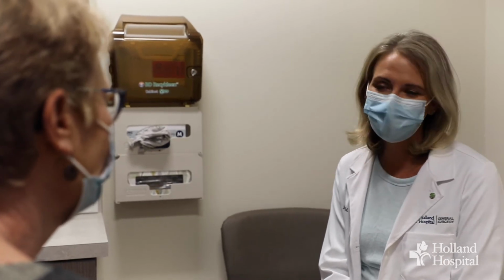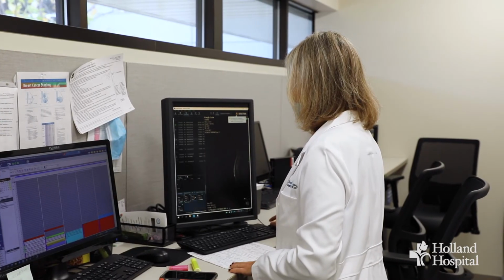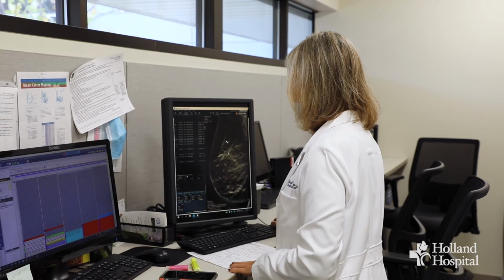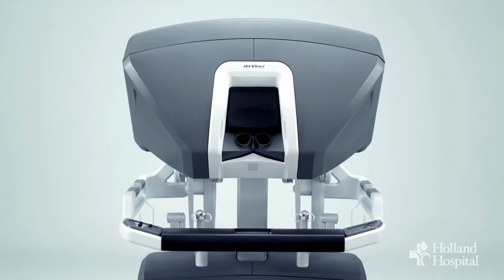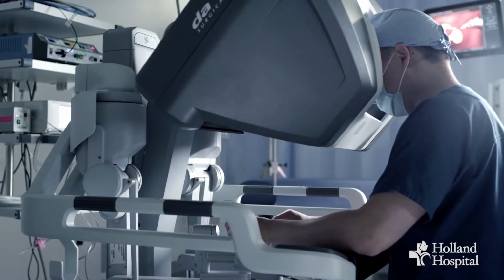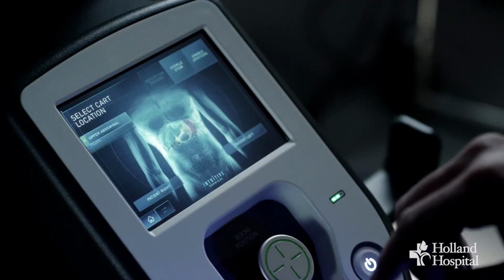What Do General Surgeons Do? Jessica Hafner, DO, General Surgeon, Explains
Jessica Hafner, DO, performs a range of surgical procedures, including hernia repair, gallbladder removal and endoscopic procedures such as colonoscopies.

Dr. Hafner has a special interest in minimally invasive and robotic-assisted surgeries that allow patients to experience less pain and faster recoveries.